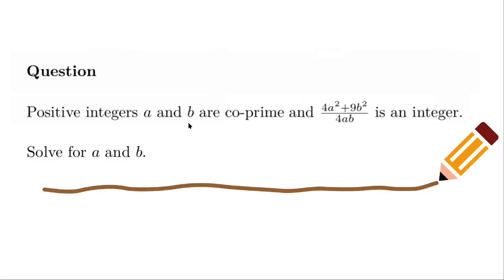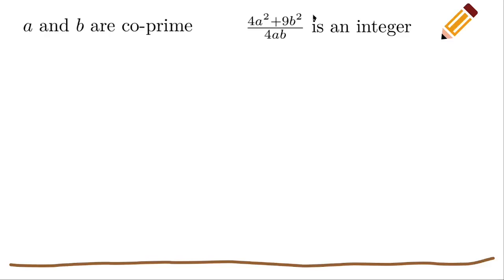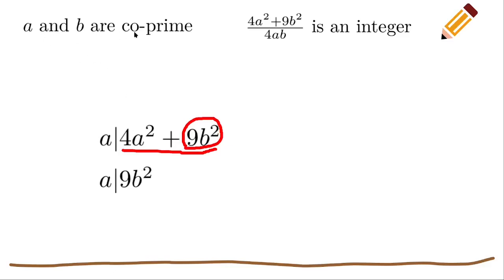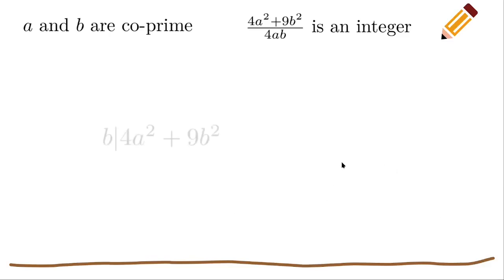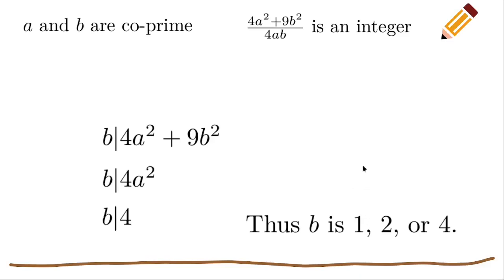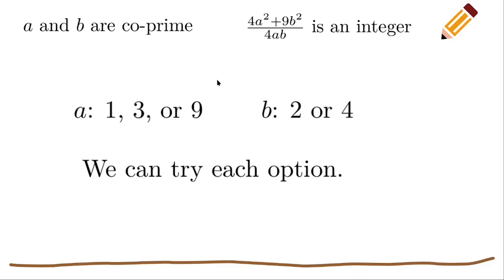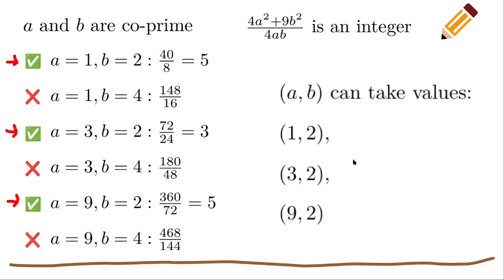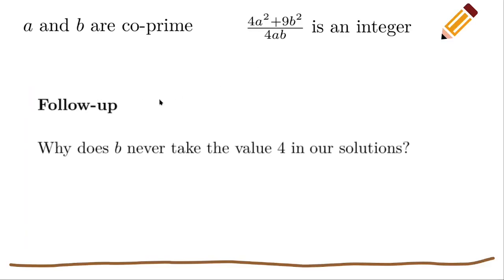AMC10/12 Tricks: Can you find all the answers?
Today we are doing a difficult AMC10/12 question, but is it really that difficult?